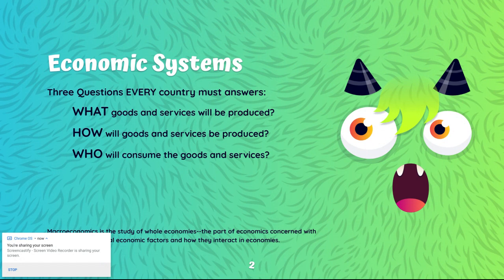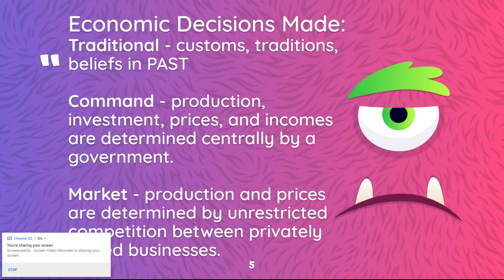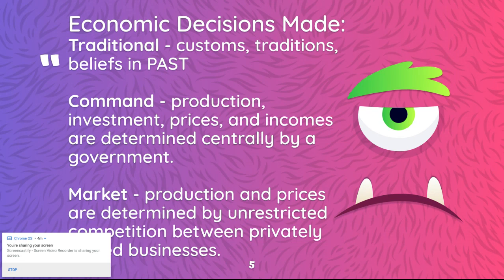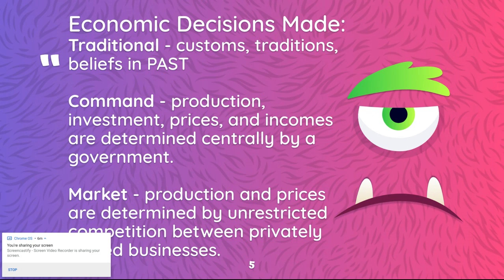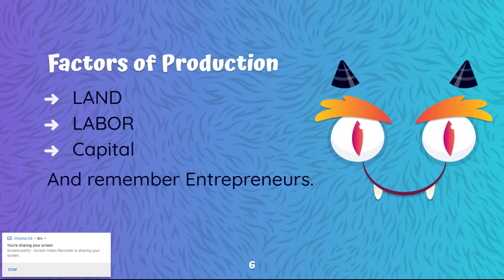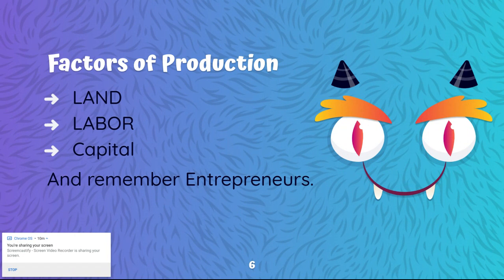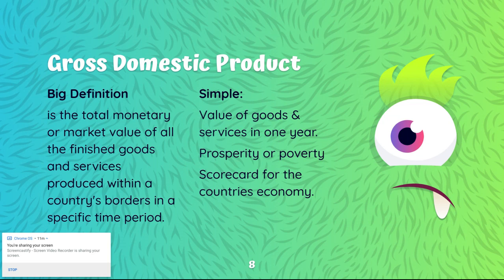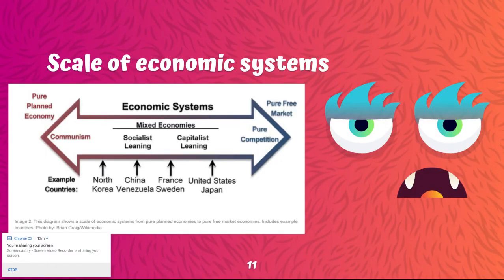Economics 101 JMS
Macroeconomics Jefferson Middle School Style.